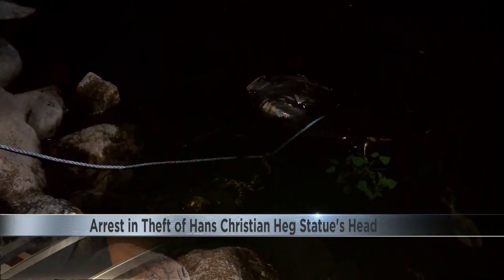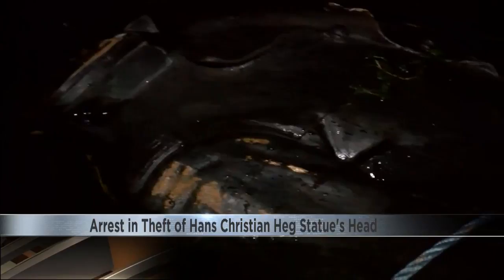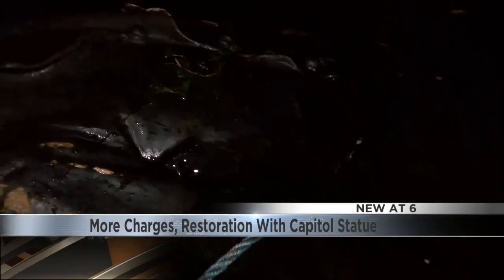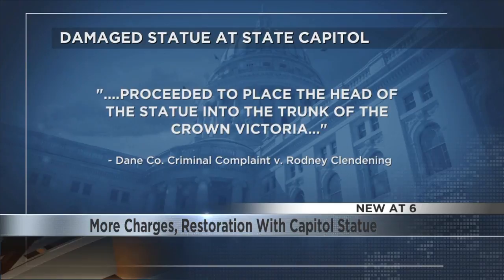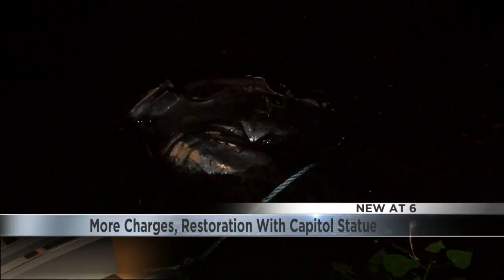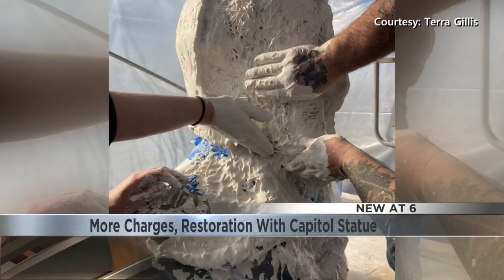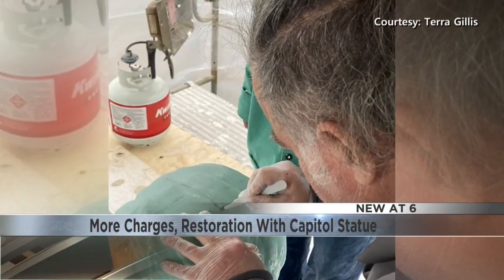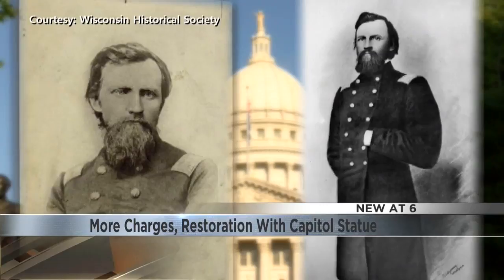More Charges, Restoration With Capitol Statue